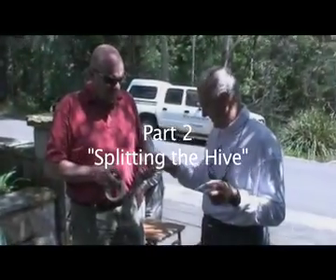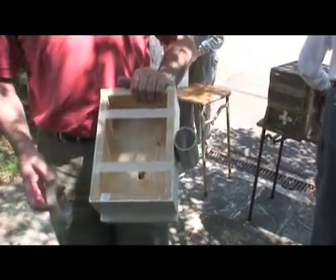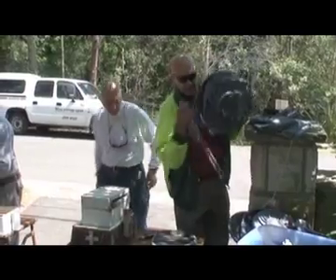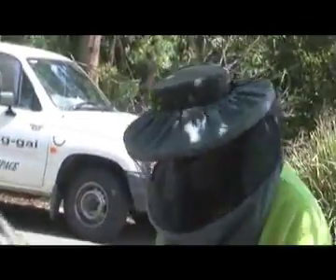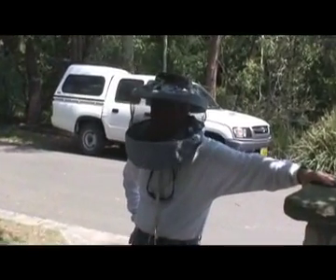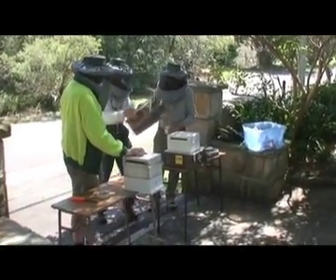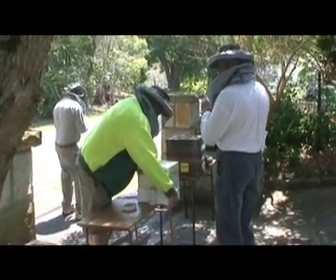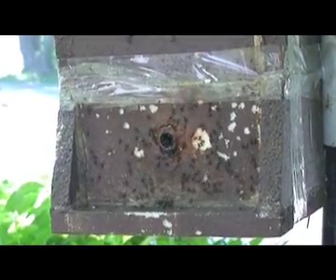Australian Native Bees - Part 2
Two bees or not two bees? Splitting an Australian native bee hive into two hives. Peter Clarke Ku-ring-gai Council.
trigona carbonaria
tetragonula carbonaria